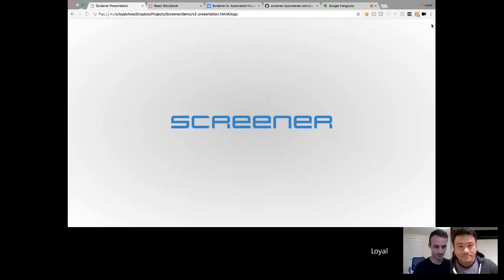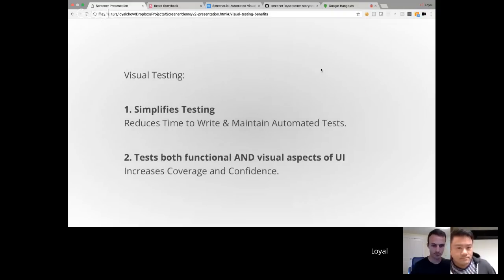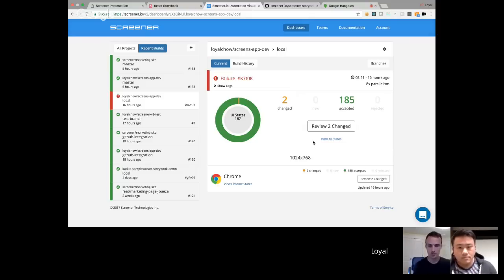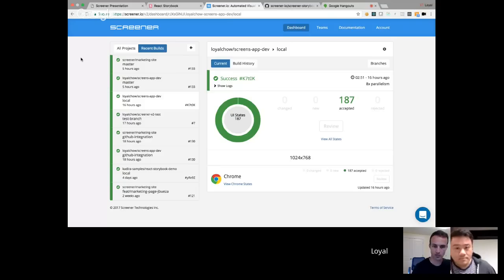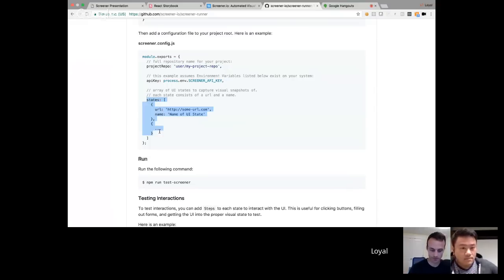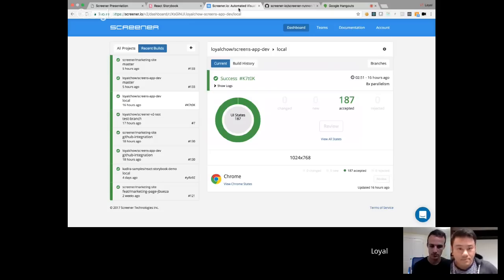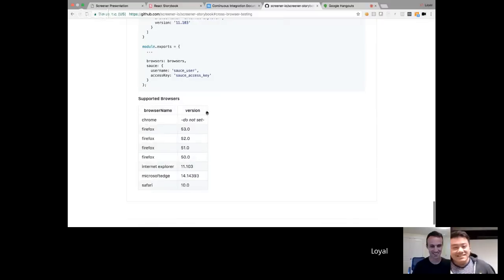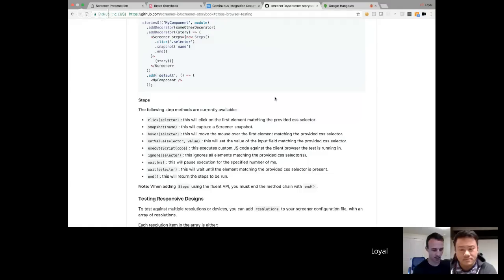Tech Chat: The Why, How, and What of Screener